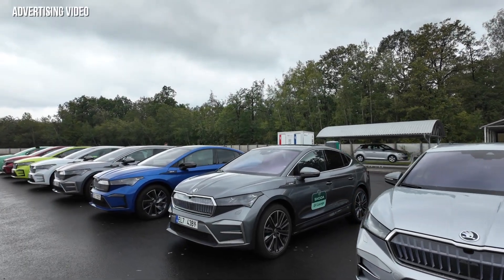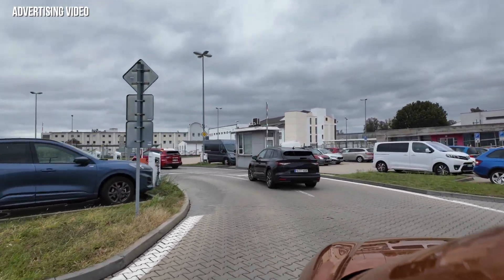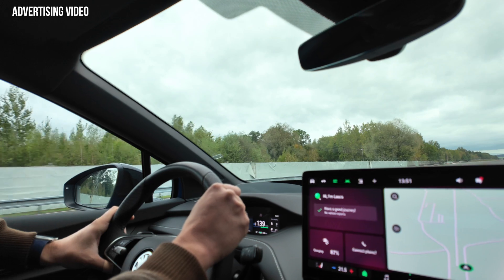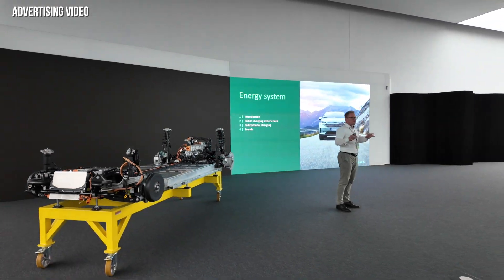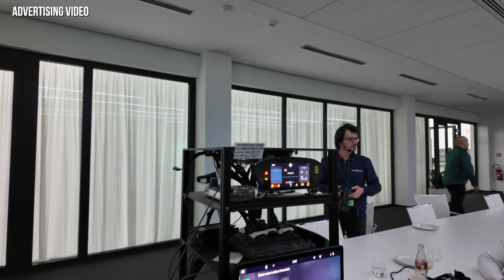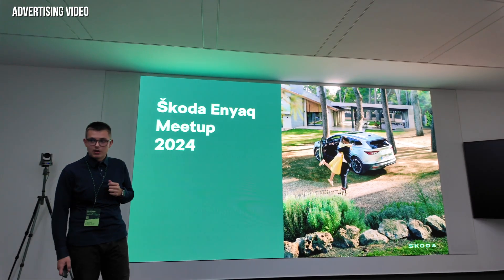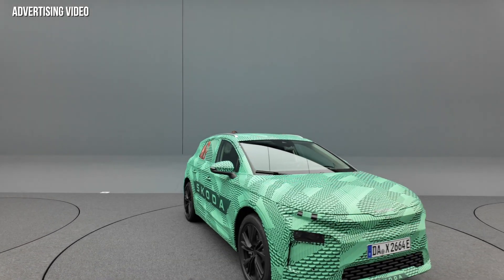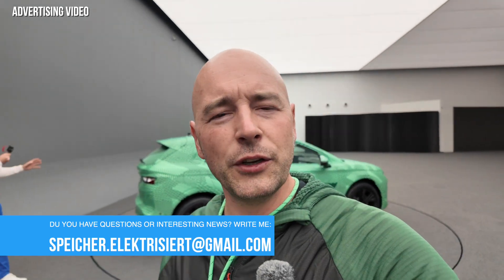Skoda EV Meetup, Q&A session with Klaus Zellmer, Info on PreHeating for ENYAQ with SW 3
🔷Video Chapter
00:00 Meetup Intro
00:48 Driving on Skoda Testtrack
02:25 Battery-Workshop with PreHeating SW 3
06:25 Software Teststation
06:48 Q&A with Klaus Zellmer
13:39 Outro